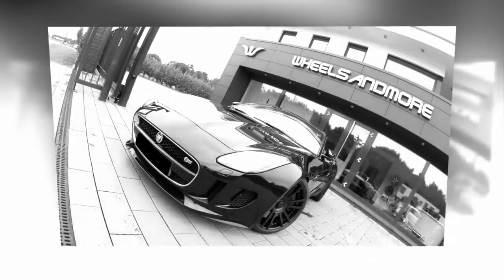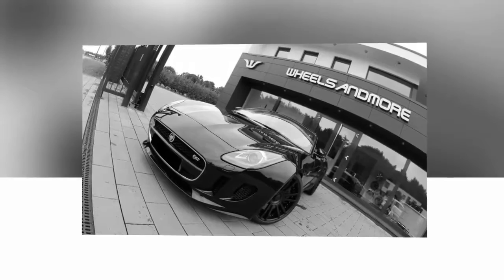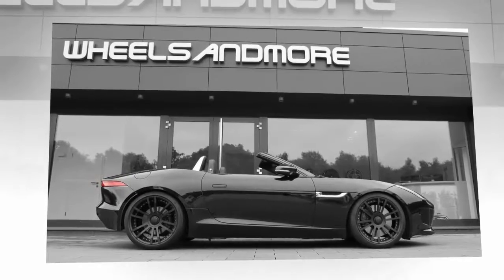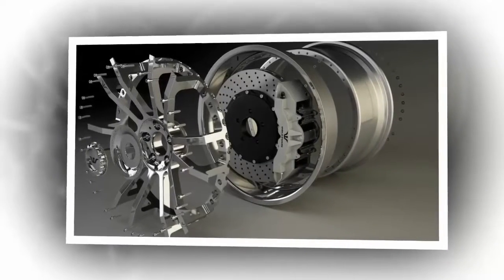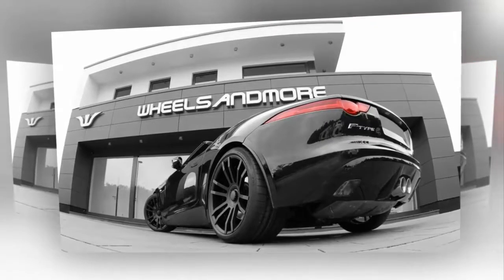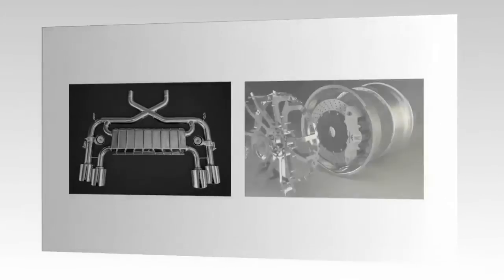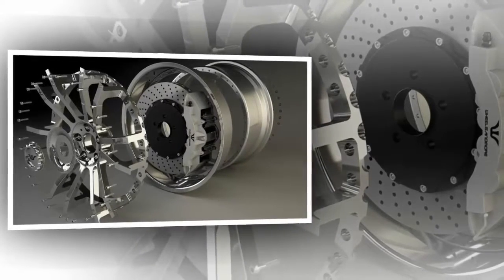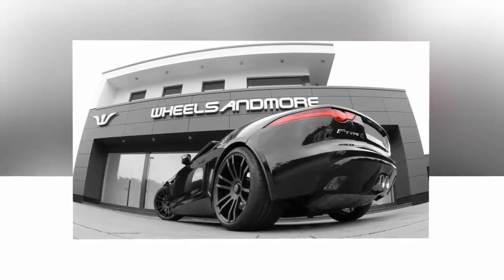2016 Jaguar F-Type S 4.2 By Wheelsandmore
In this video contains slideshow photo and the latest news about automotive. Hope this video will help you and more people to get information about automotive especially cars.